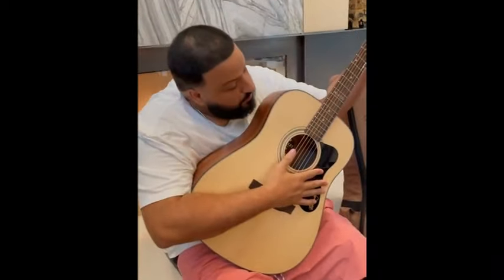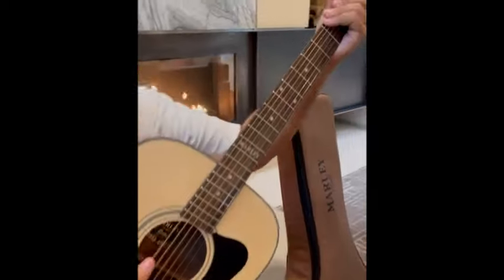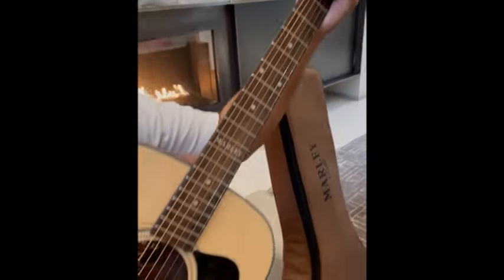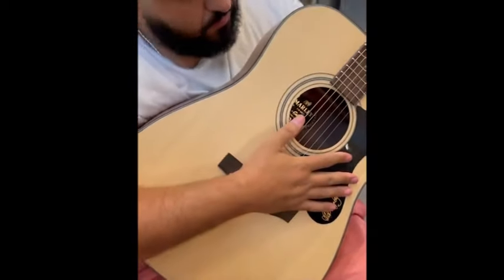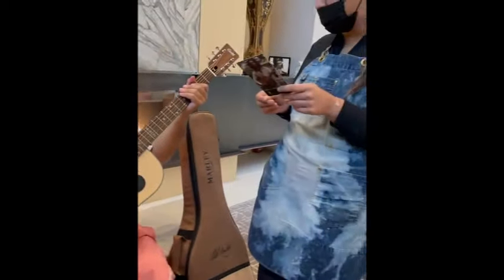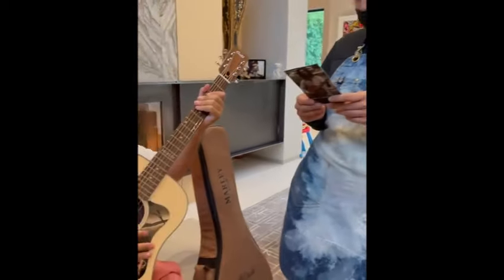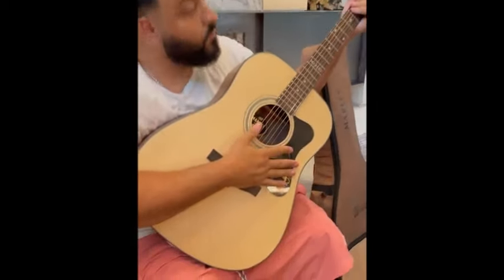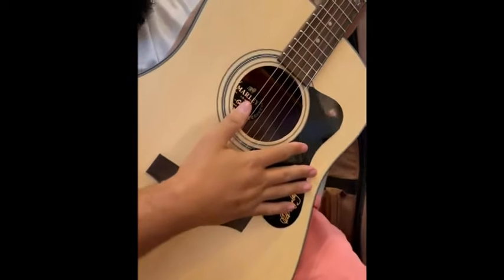DJ Khaled plays beautiful intro on Bob Marley's Guitar (Full Version)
I am the first one to make this garbage. Found it. took it. revised it.